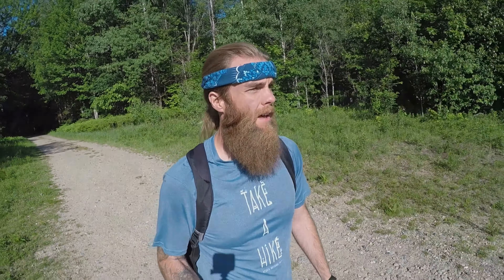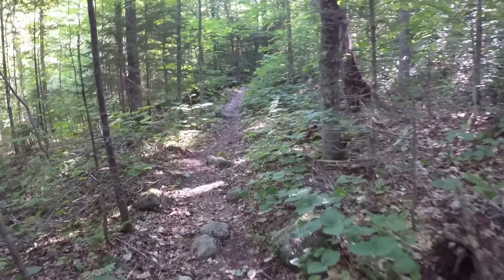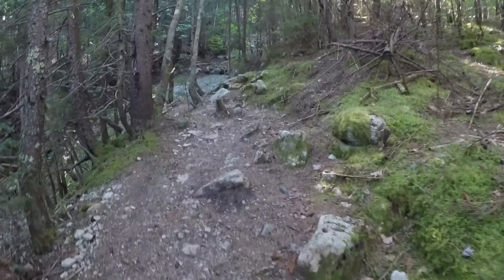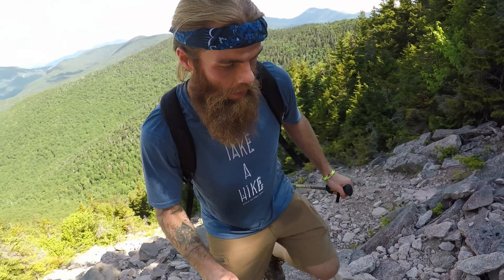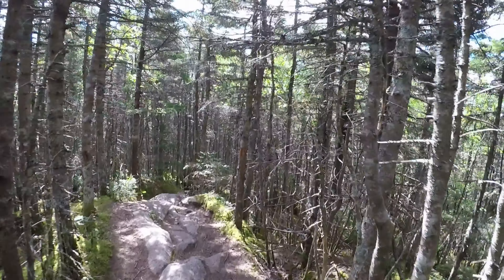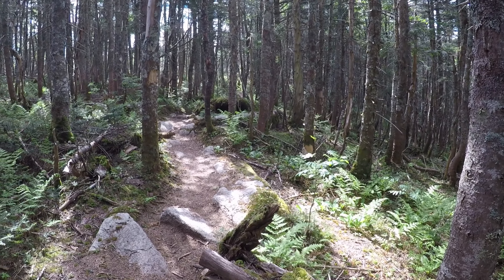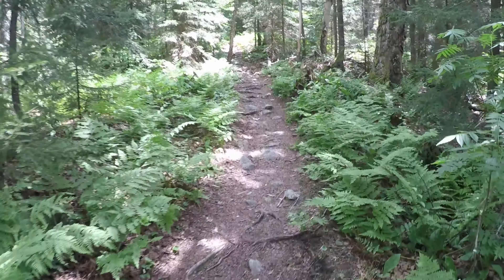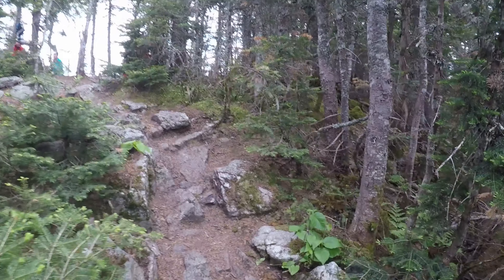Hiking the Tripryramids & Mt. Tecumseh in 1 Day | NH 4000 Footer Peak-Bagging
When deadlines get closer, miles must be completed.

In this installment we attempt another "single_double" (two day hikes in one day) New Hampshire Peak Bagging at its finest.

First we visit the Tripyramids (North, Middle, and South) then trek our way up to Mt Tecumseh.

Follow along with the sights, sounds and fun.